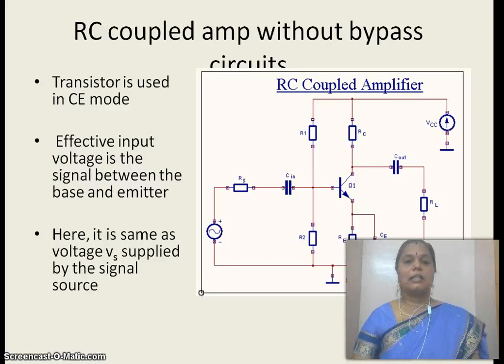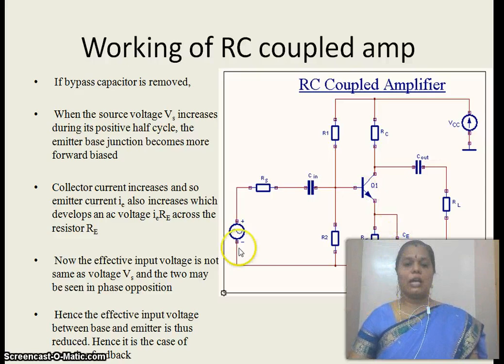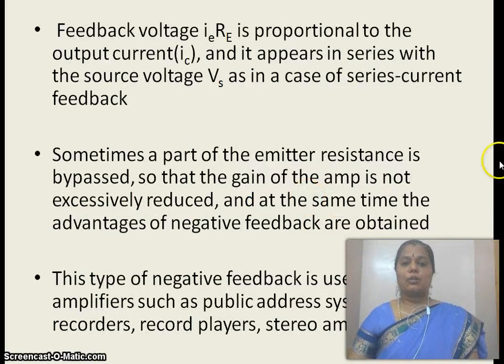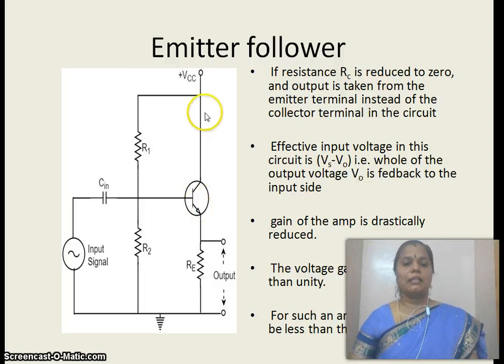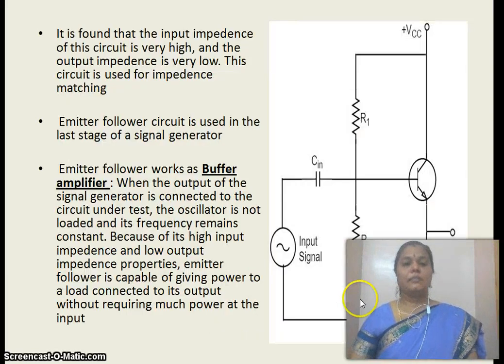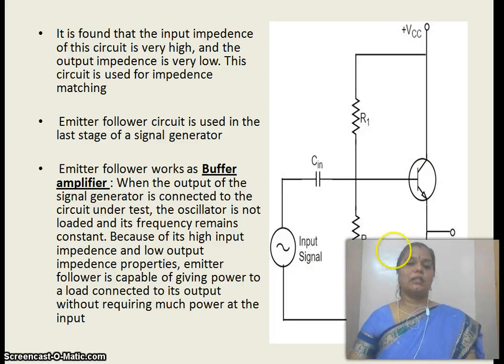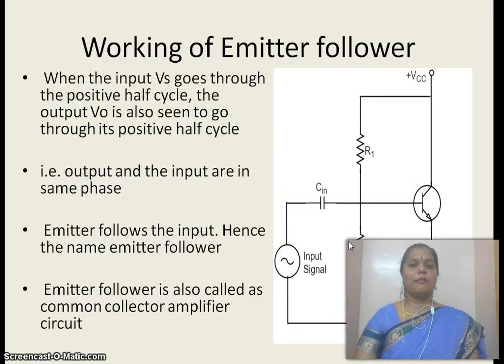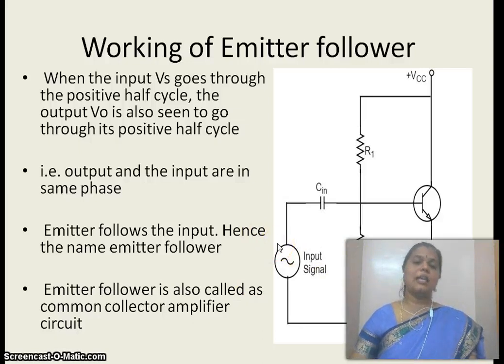2.Feedback in Amplifiers Video 2 - 19P4CC10 Dr M Ragam